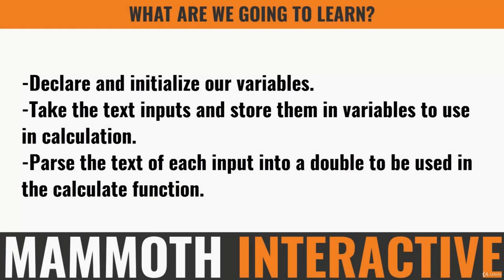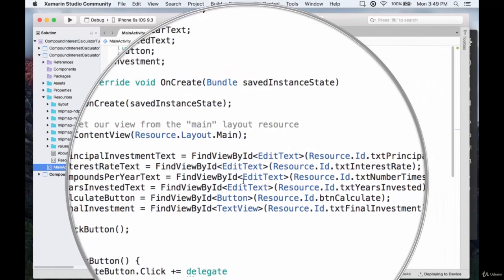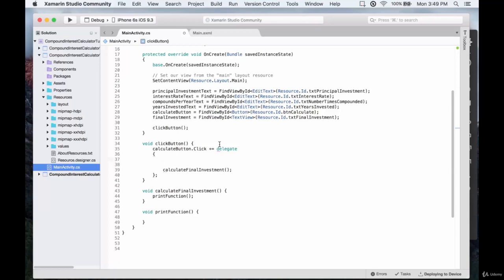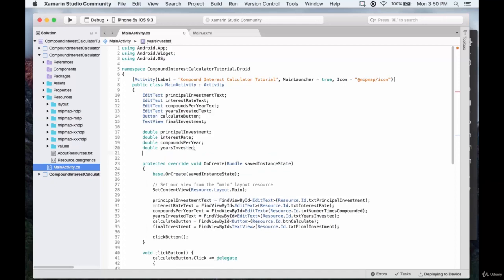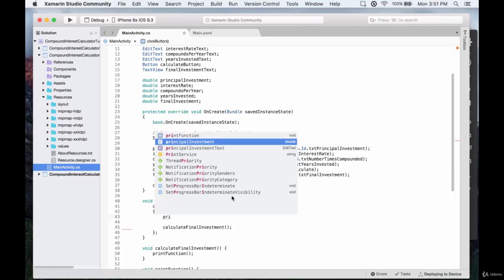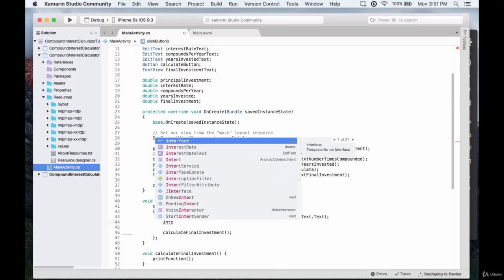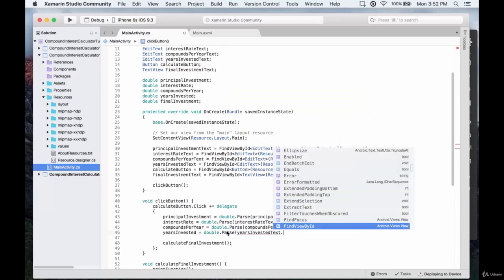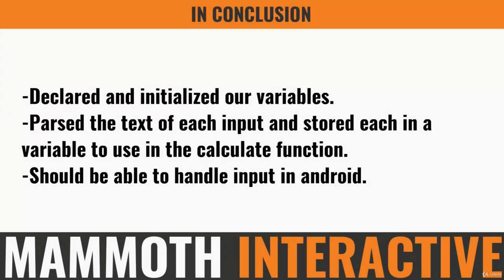Cross-Platform Programming in Xamarin for App Improvement (9 Initializing Variables to Contain Text)